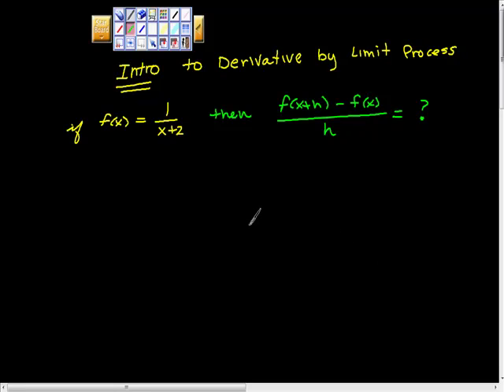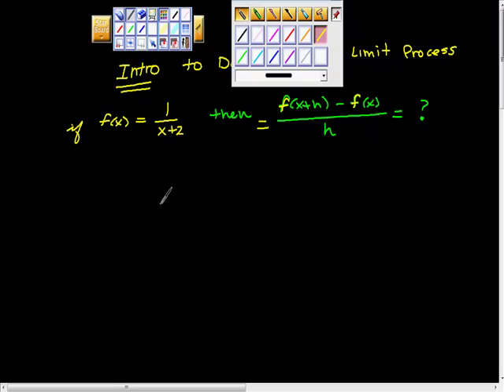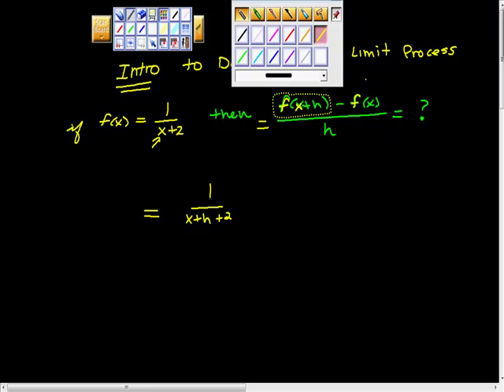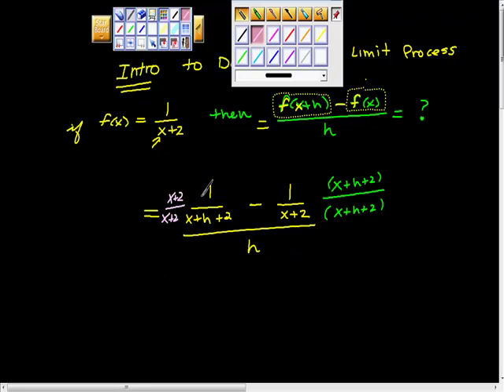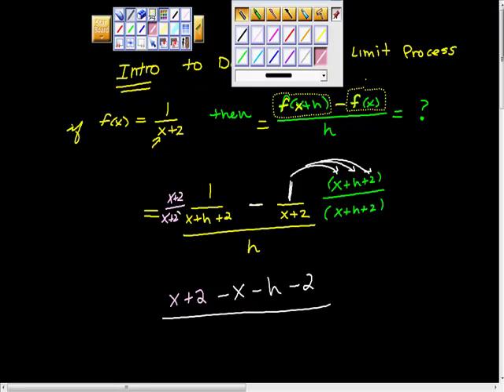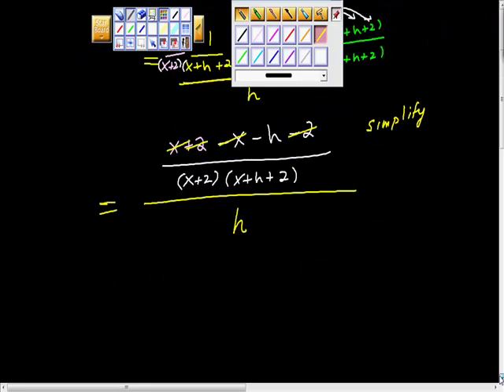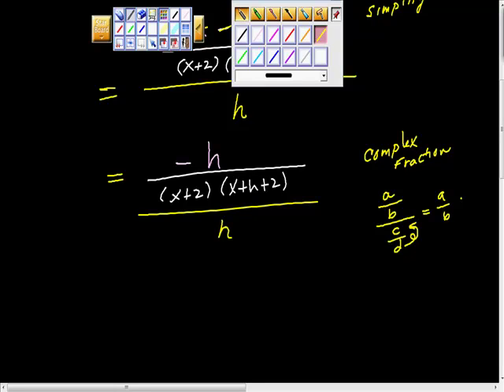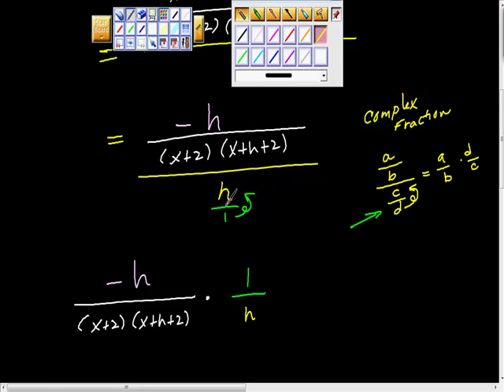Intro to Derivative through limit process AP CalculusAB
This video tutorial explains composite functions as they pertain to the limit process.  A must see